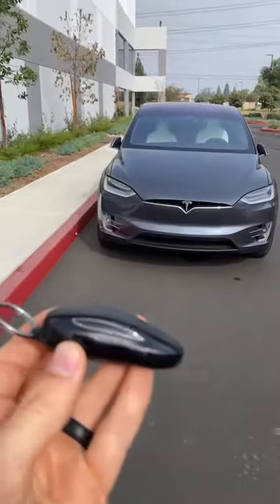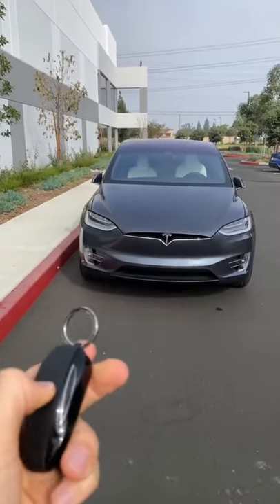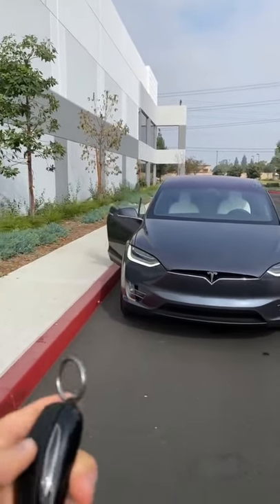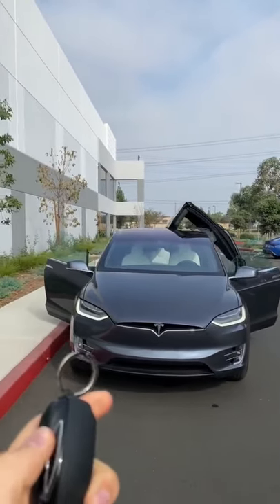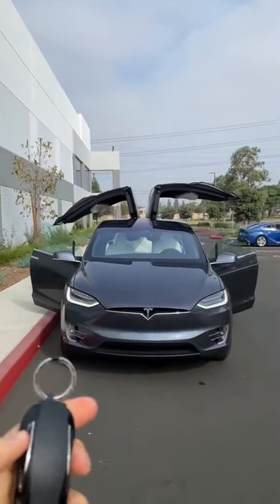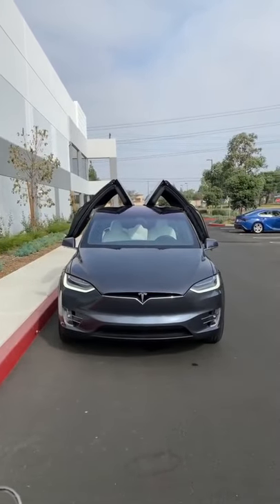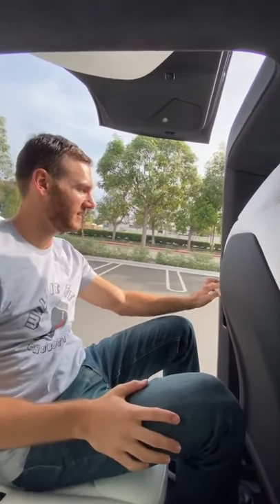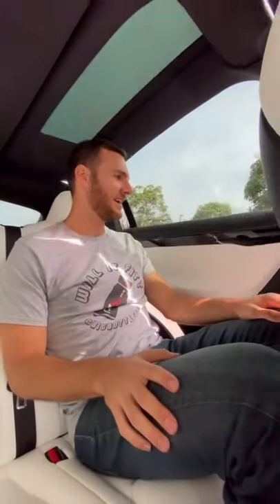That Model X flex 💪 - Milesperhr Tiktok